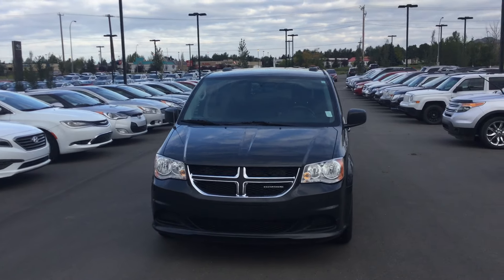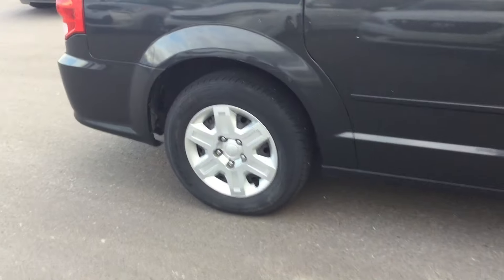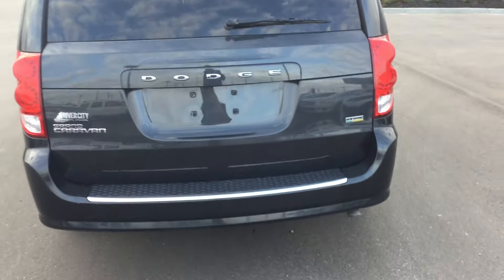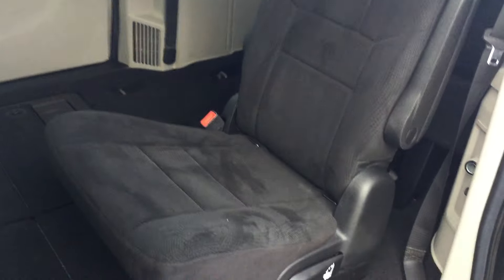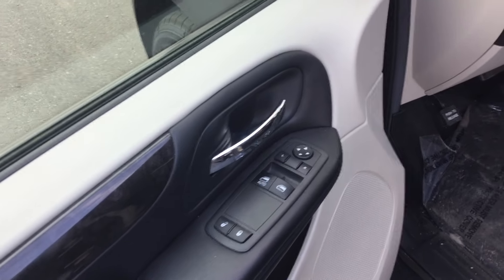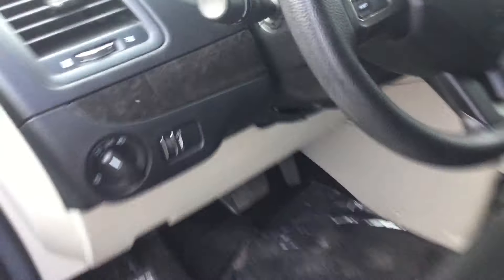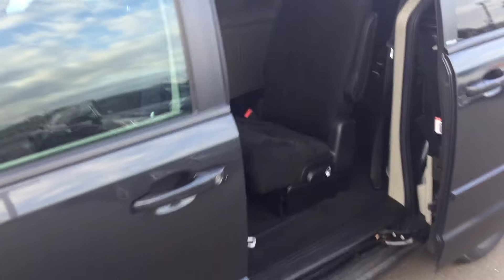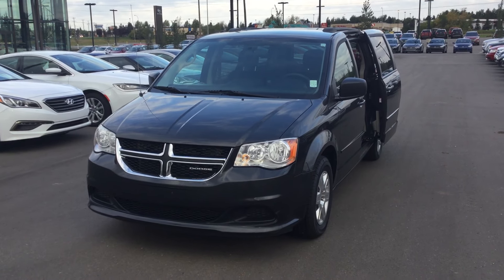Dodge Grand Caravan || Edmonton Hyundai Dealer